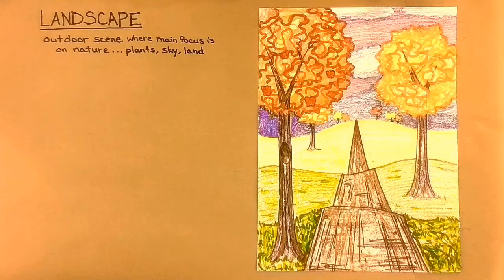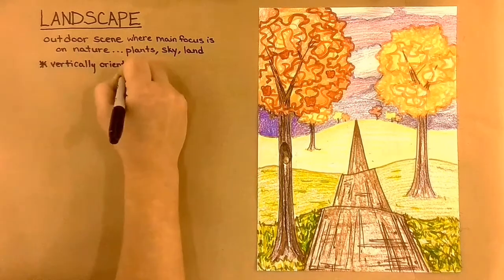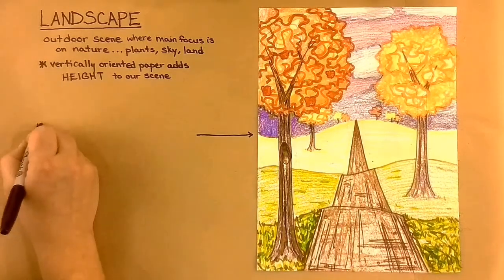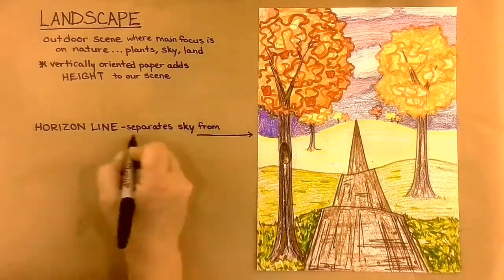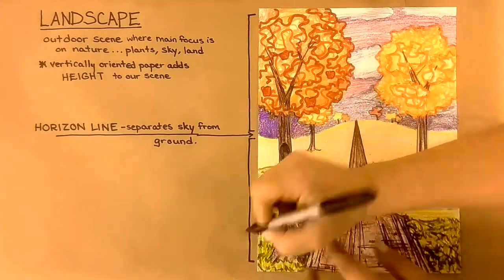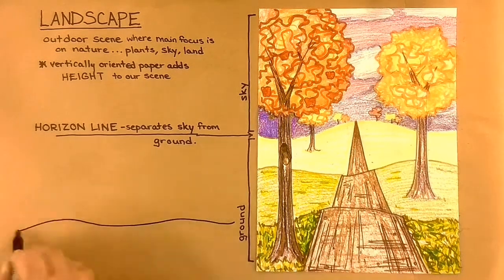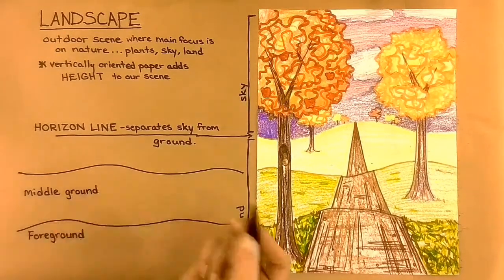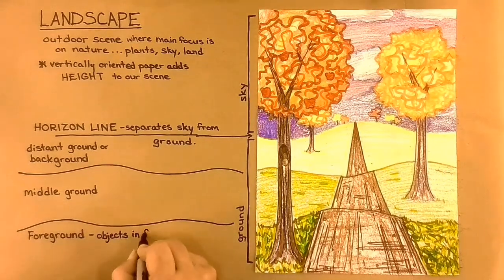Showing Depth and Distance in Landscape Drawing // Drawing Tutorial // Apple Trees on Country Road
The first 5 minutes focus on careers that would use this information, and THE DRAWING LESSON STARTS AT THE 5:00 MARK.  Join me for a tour of The Arts Center gallery in Jamestown ND at the end of the video, and see how I use what I've shown in this tutorial to create Depth and Distance in my own landscape scenes.

For additional information and handouts for further lesson ideas, go to my website SketchingSpot.com.